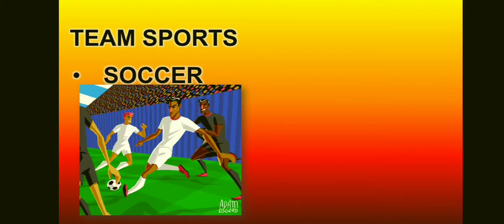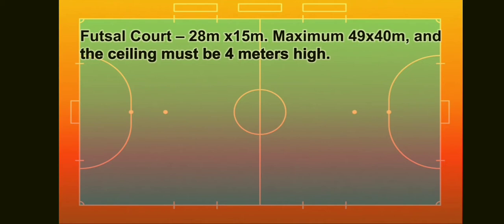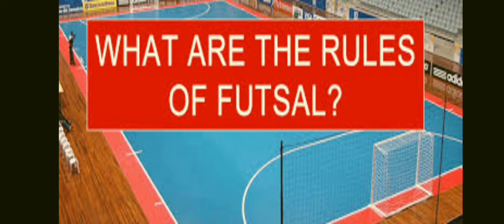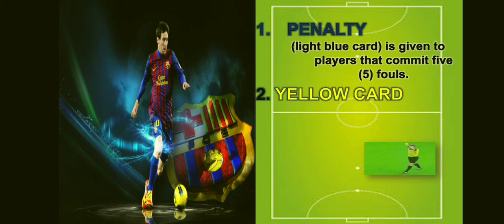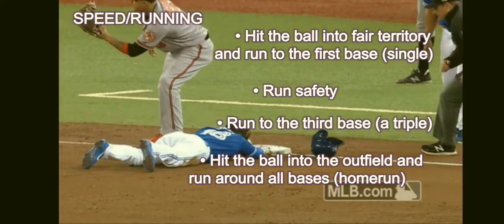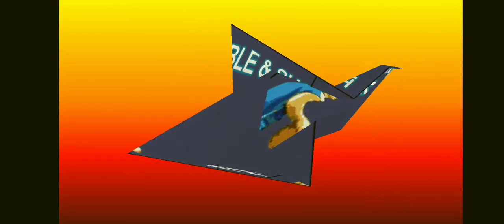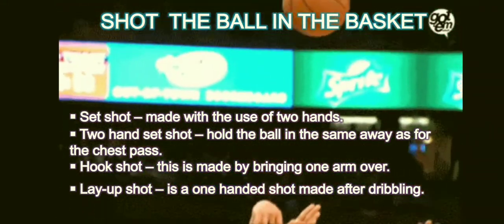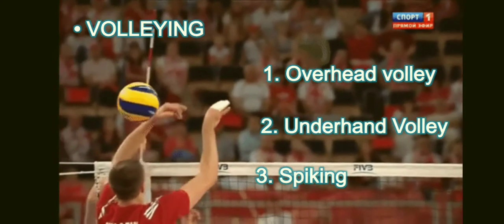3rd Quarter MAPEH 9 WK2 P.E.